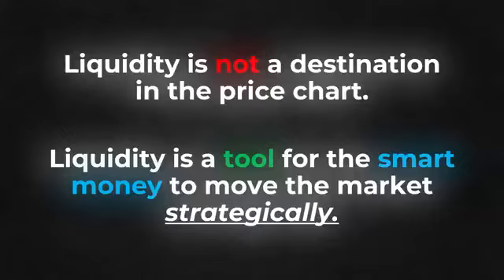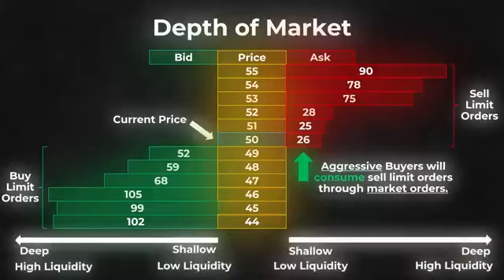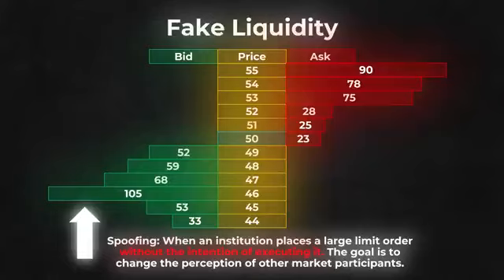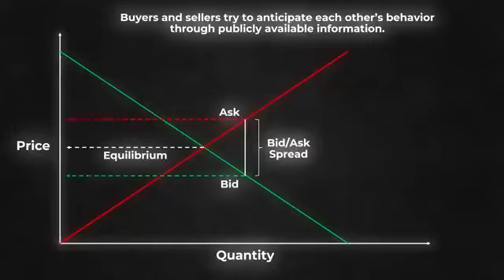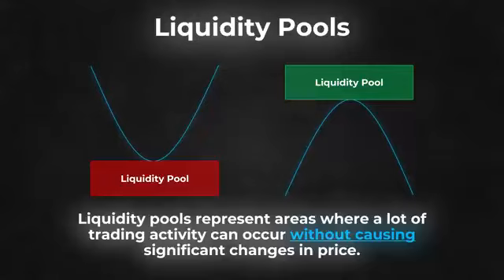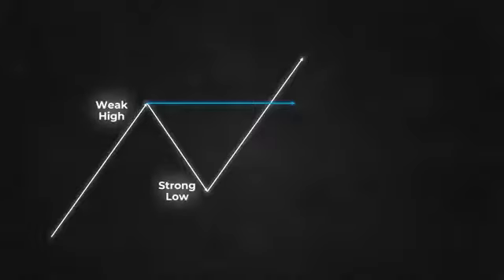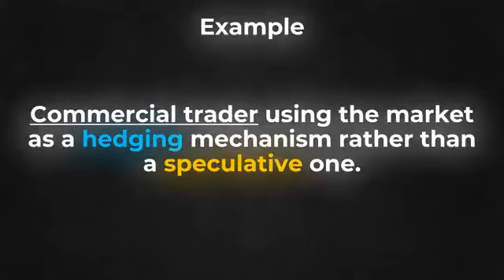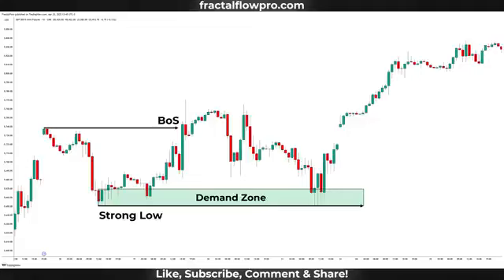Liquidity Grab & Stop Hunt Explained | Master Class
🔥 Master Class: Liquidity Concept 🔥

In this video, you’ll learn the complete Liquidity Concept used by smart money and institutional traders in the forex market. Understand how liquidity works, where stop hunts happen, and how big players manipulate price before major moves.

📌 What You’ll Learn:
✅ Internal & External Liquidity
✅ Buy Side & Sell Side Liquidity
✅ Liquidity Sweep / Grab
✅ Stop Hunt Concept
✅ Entry Confirmation with SMC

This lesson is perfect for traders who want to improve market understanding and trade with precision.

📈 Learn. Analyze. Execute.